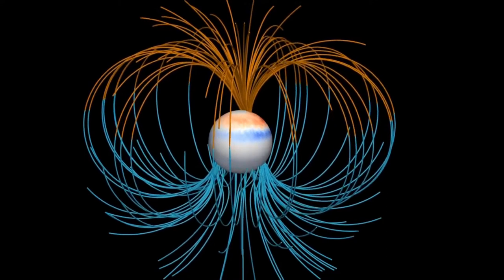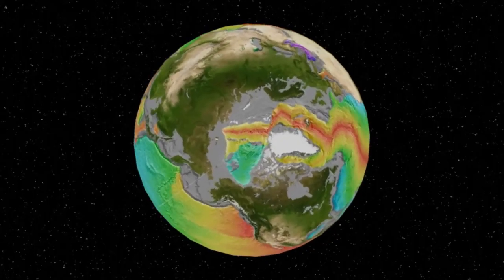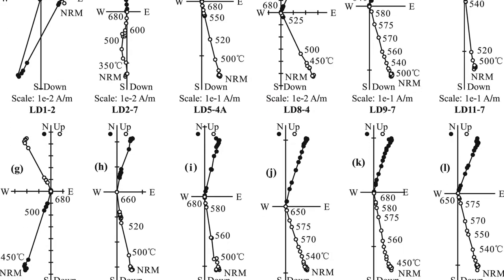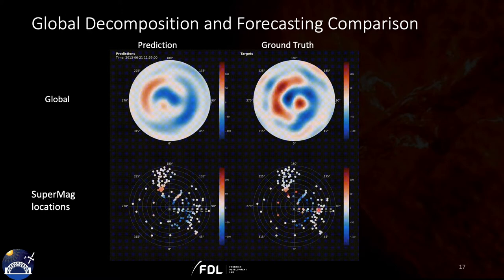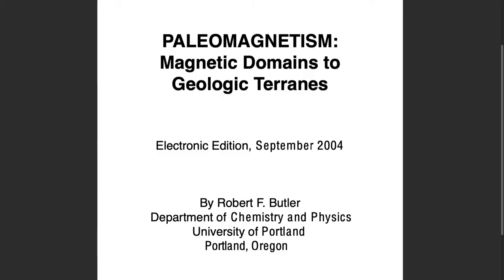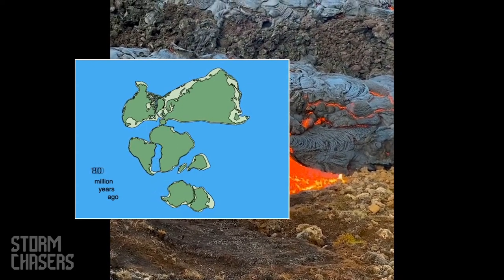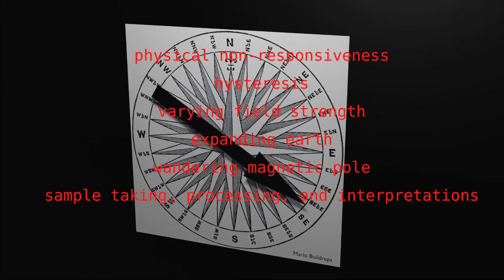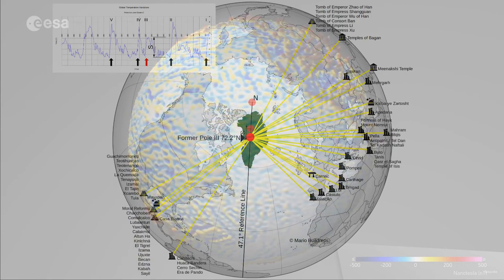Why the Magnetic Pole Might Not Reverse At All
Bitcoin: bc1qm0w9a3xwydvyxz5a6l66jt7sz5rggpgqps5wpk